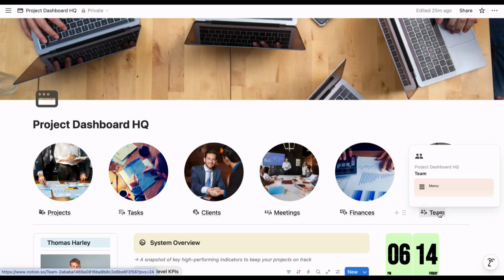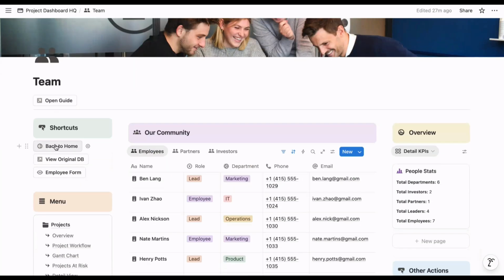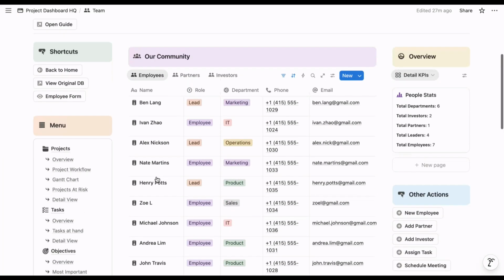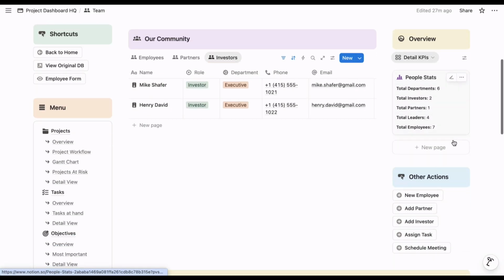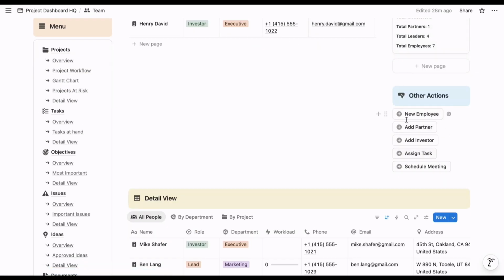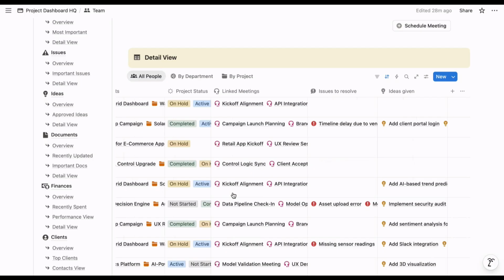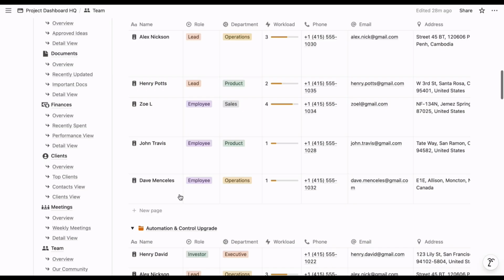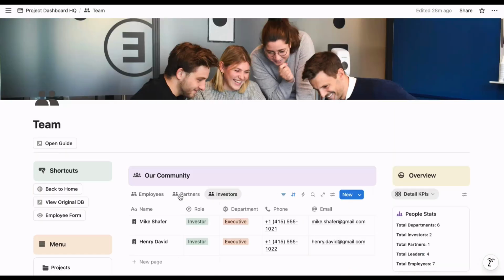Notion Project Dashboard Team Management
In this video, we’re diving into Team Management inside the Notion Project Dashboard — the system that keeps your team aligned, informed, and working efficiently across all projects. 👥📋⚙️

Whether you’re managing a remote team, collaborating with freelancers, or running internal workflows, this Team Management setup helps you track roles, responsibilities, communication, and performance in one organized space.

You’ll learn how to:

Create a Team Members database with roles, skills & responsibilities

Assign tasks, deadlines & priority levels with real-time status visibility

Use relations & rollups to connect people to tasks, projects & deliverables

Track availability, workload & capacity to avoid burnout

Manage communication logs, meeting notes & collaboration spaces

Centralize documents, SOPs & resources for easy access

Build dashboards for both project managers & team members

This system helps teams stay organized, transparent & productive — no more scattered messages, missed deadlines or confusion about who’s doing what.

Perfect for agencies, startups, business teams, creators, students & remote work groups.